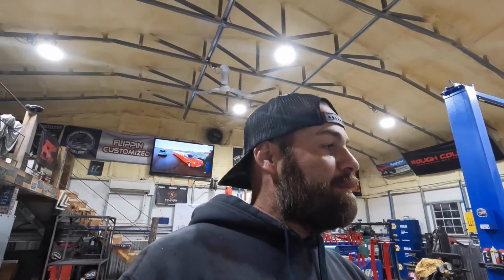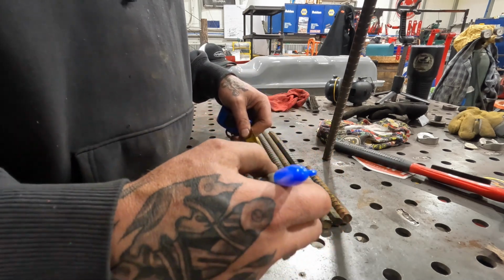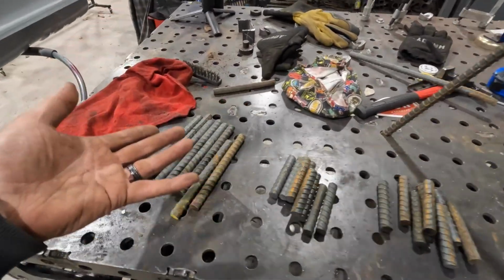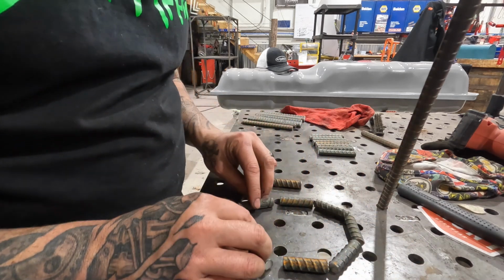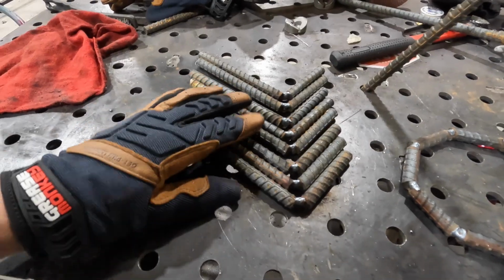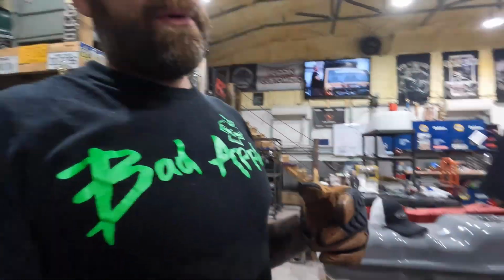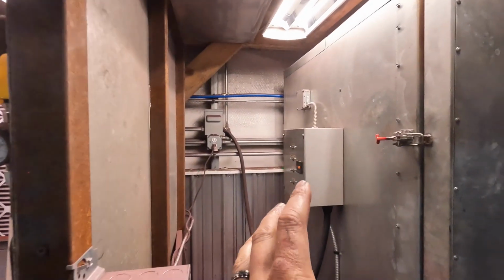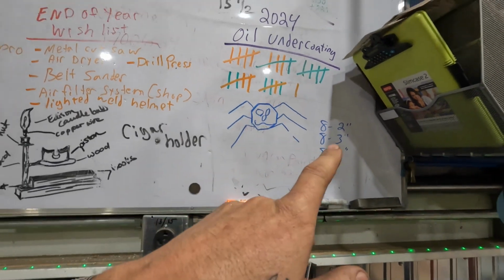Lets Make a Spooky Metal Art Spider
Perfect time for Halloween week, lets make a scrap metal spider!

Today I'm taking a little time to do a little metal art in the shop and would like to share it with you in case you would like to build one.
I used 1/2" rebar but could use any size really, the skull is just a cheap dollar store or TJ Max I believe, and you could put anything in the middle really like a pumpkin or something.
I also powder coated it but you don't have to you could leave it bare or spray paint it too.

I know I changed the size many times while building it but that's part of creating.

Hexagon center 8 pieces of 2"
upper legs 8 pieces of 3"
lower legs 8 pieces of 6"